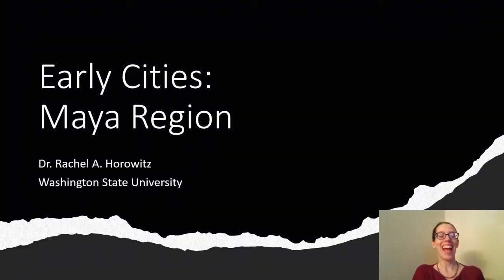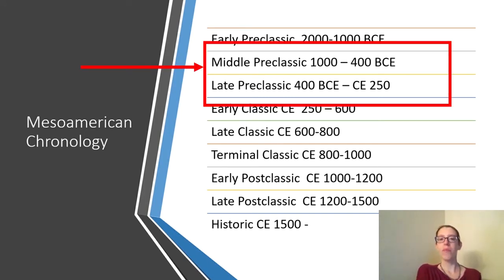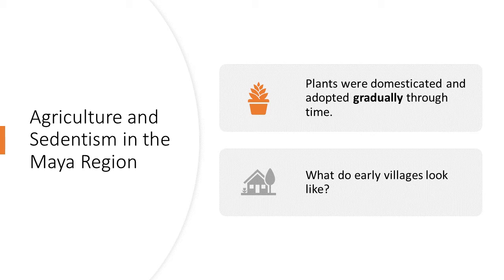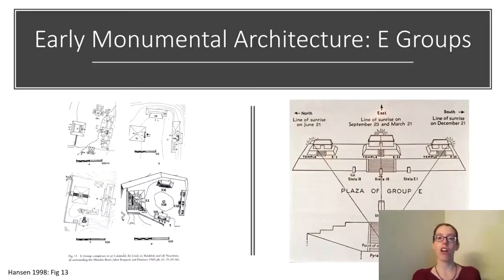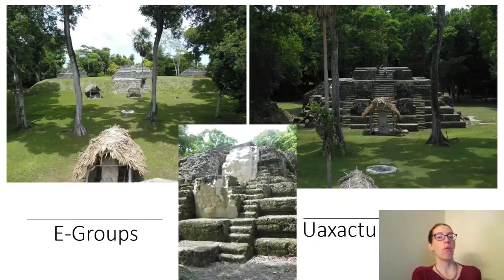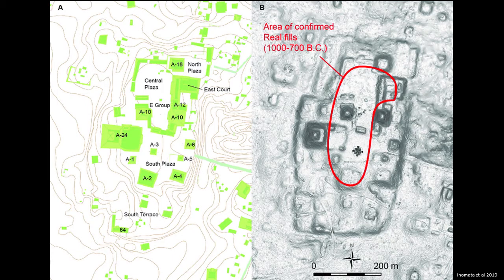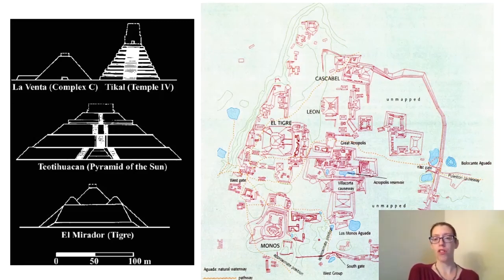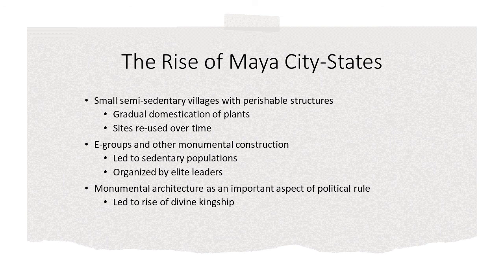IUP Anthropology OER - Dr. Rachel Horowitz: Development of City States in the Maya Region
IUP Anthropology presents Dr. Rachel Horowitz (WSU) discussing the development of agriculture and city states in the Maya Region.  Part of the upcoming Introduction to 4-field Anthropology OER.